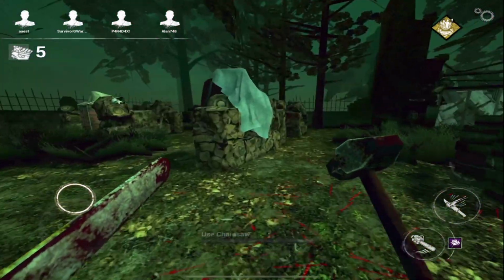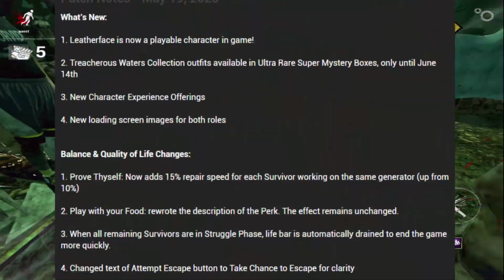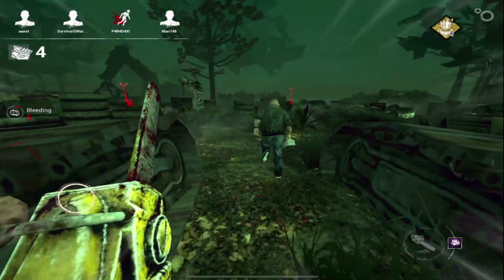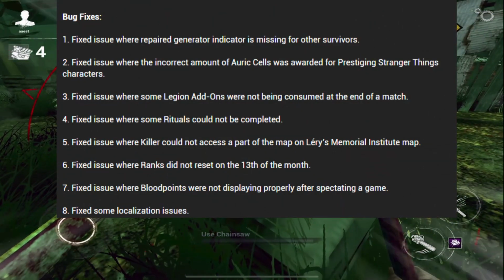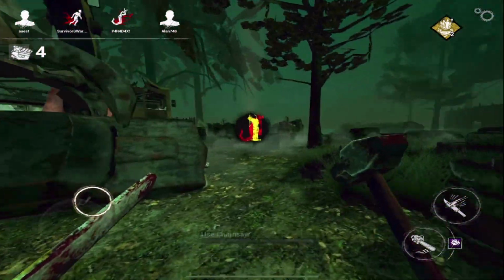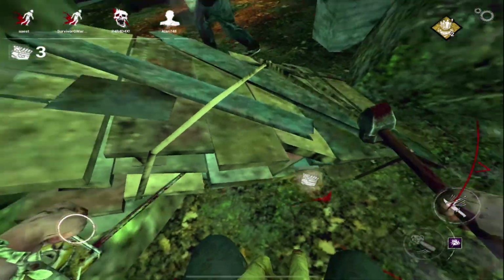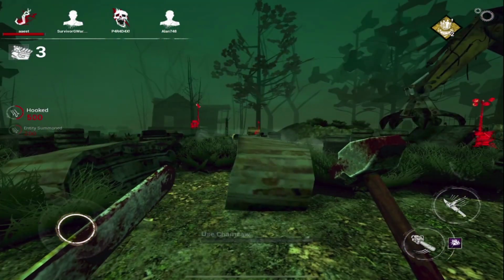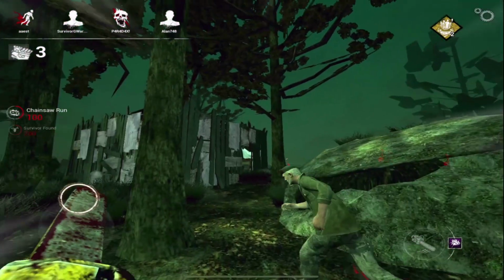Dead By Daylight Mobile Leatherface Release! // Cannibal Gameplay // HUGE UPDATE! // (iOS/Android)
Dead By Daylight Mobile has OFFICIALLY released Leatherface and the newest Dead By Daylight UPDATE alongside him. There is a LOT of fixes and a NEW SKIN EVENT! Let's dive in!

There were some killers and survivors left out of Dead By Daylight Mobile on release date. We have now FINALLY been given access to Leatherface. Let's play him!

Join The FOciety!

My Equipment

📱 Mobile Phone ►► iPhone 11
📱  Mobile Tablet ►► iPad Pro 2018 11"
📹 Webcam ►► Logitech C920 PRO HD